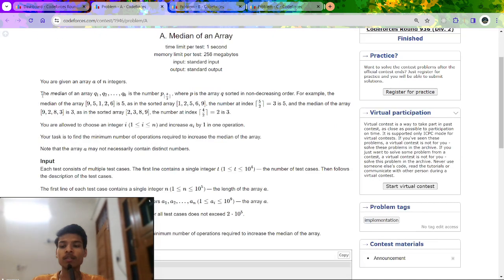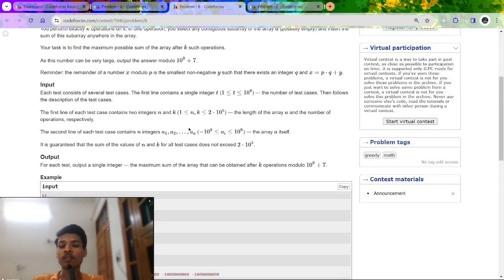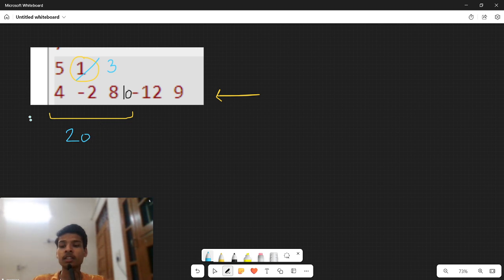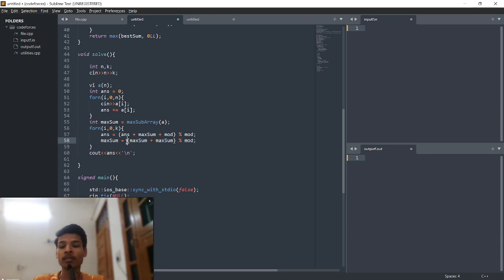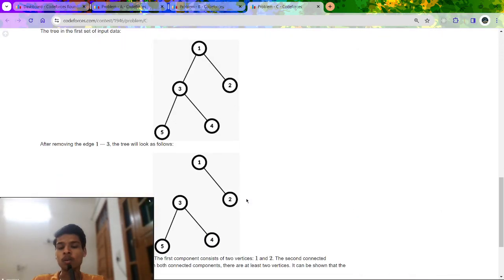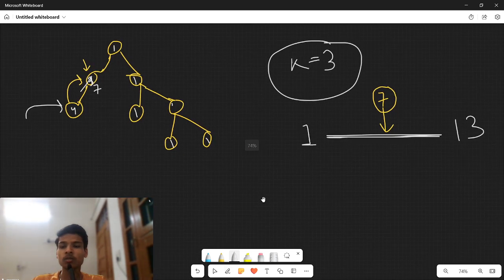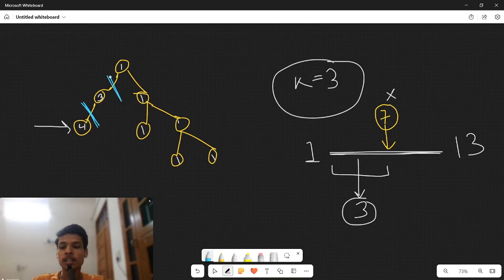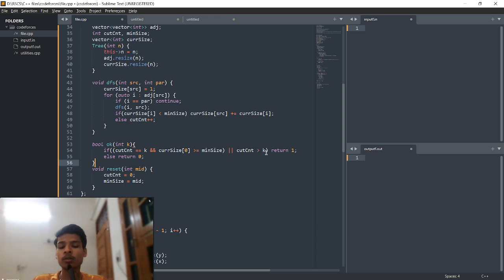Codeforces Round 936 (Div. 2) || Editorial for Problem A,B,C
A. Median of an Array || B. Maximum Sum || C. Tree Cutting